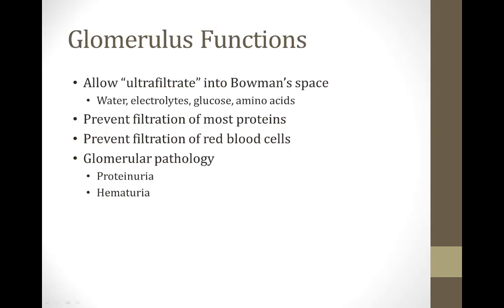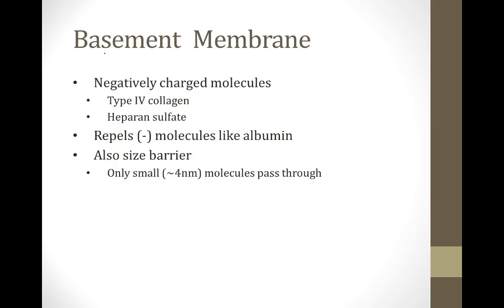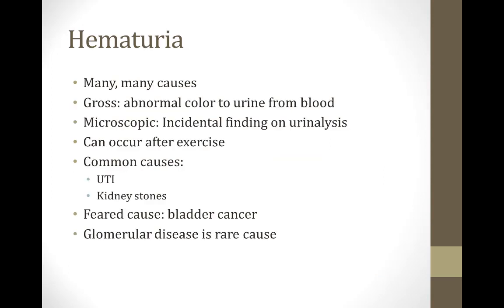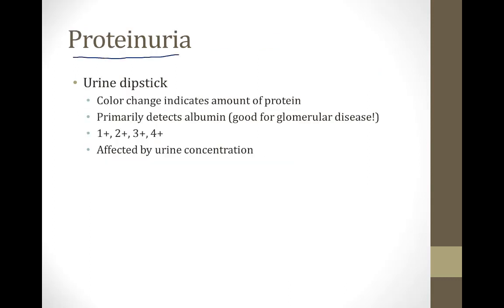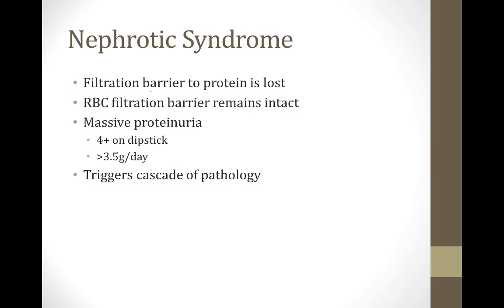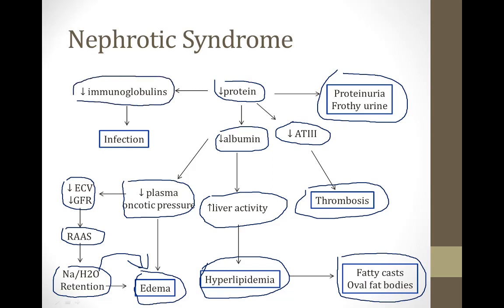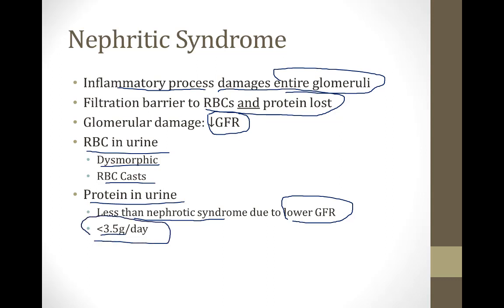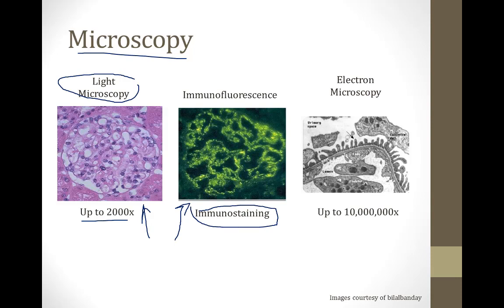1_ glomerulonephritis principle